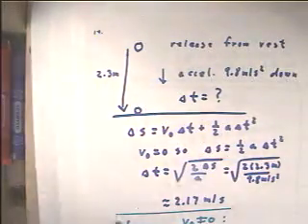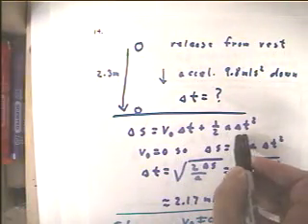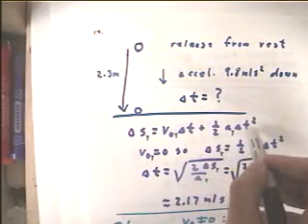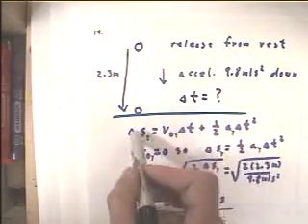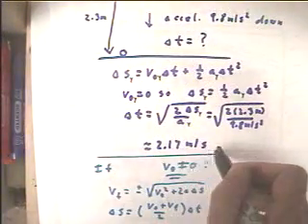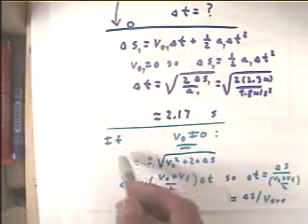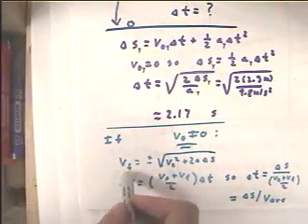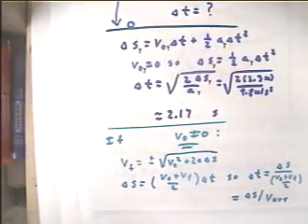ph1 intprb456 13